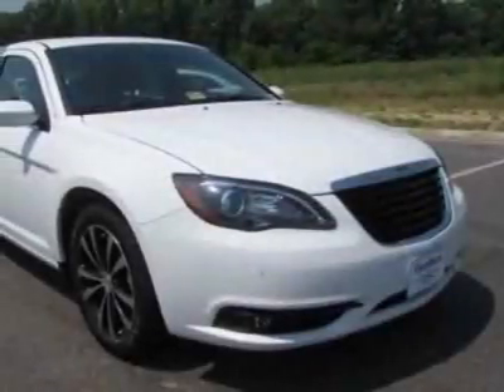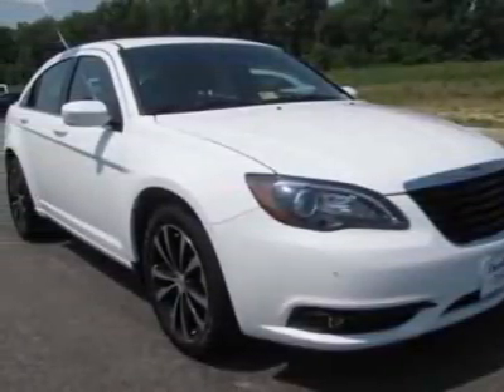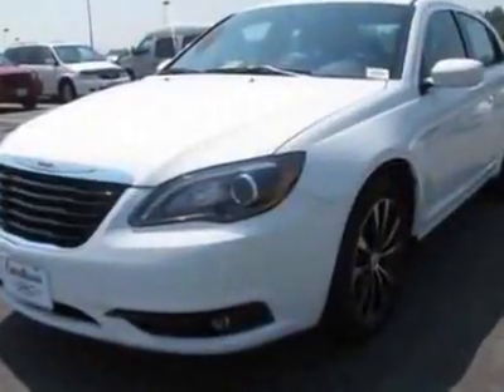2011 Chrysler 200 4dr Sdn S Sedan - Prince George, VA